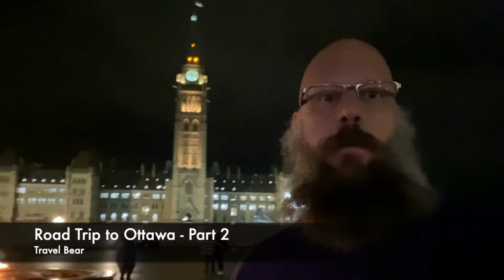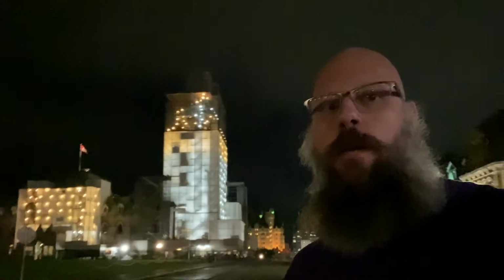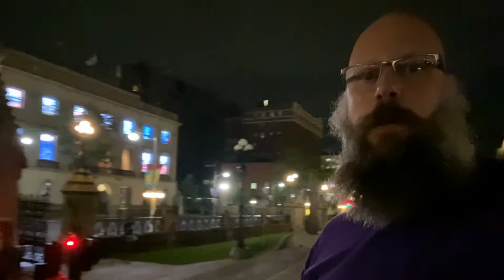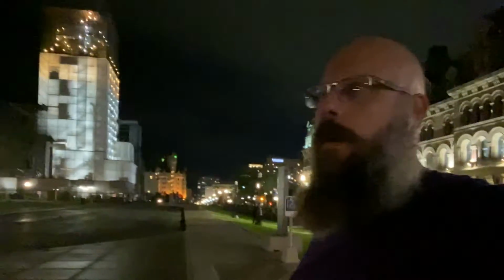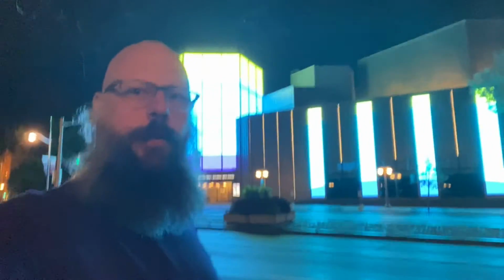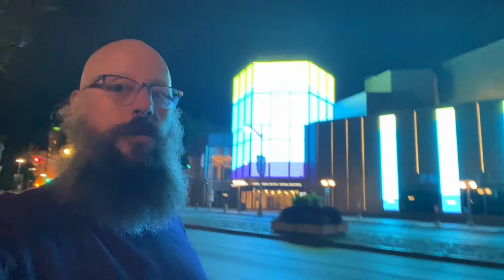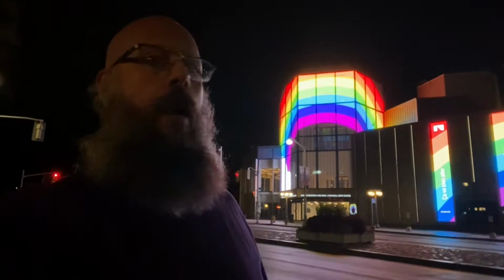Travel Bear - Ottawa - Part 2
Part 2 of my trip to Ottawa where I show you some of my old stomping grounds.